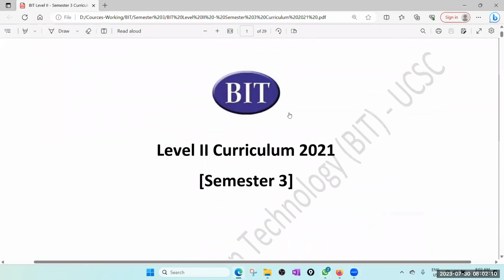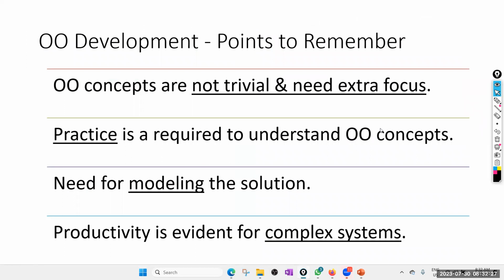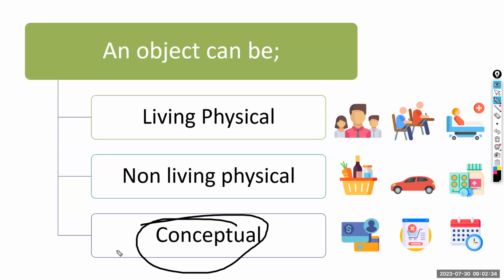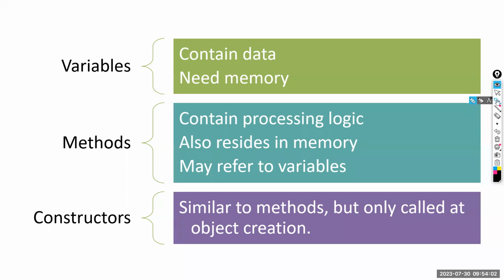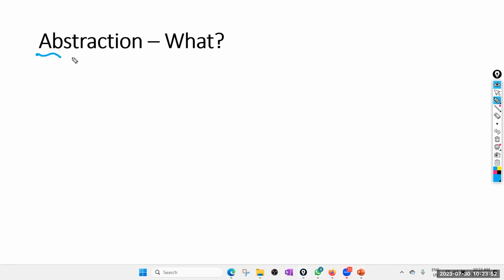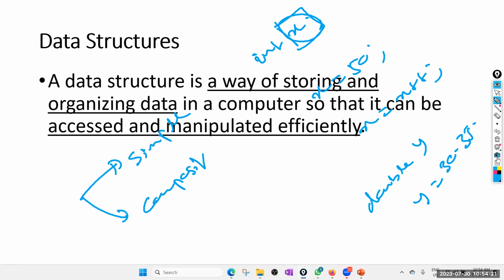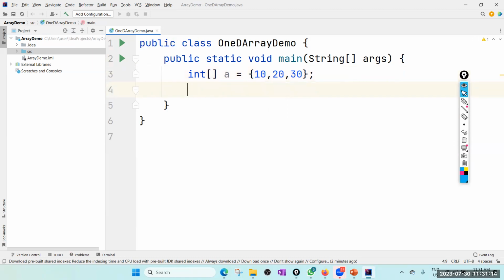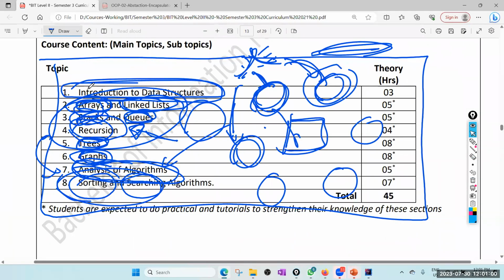BIT|2023|S3|#01|Jul 30|OOAD + DSA